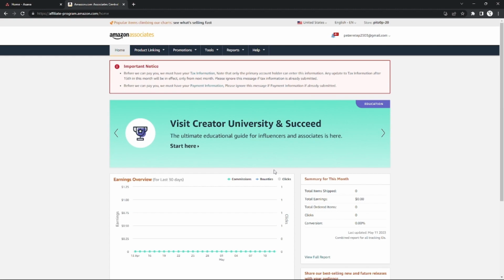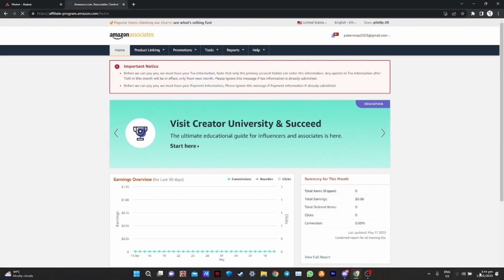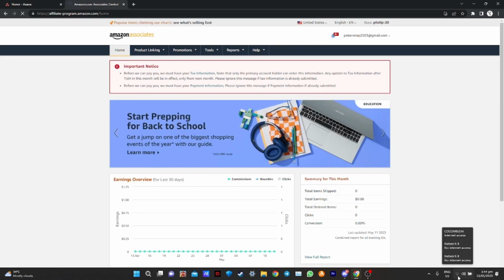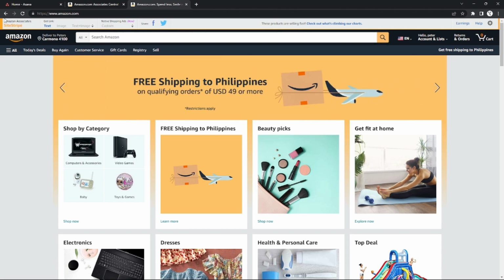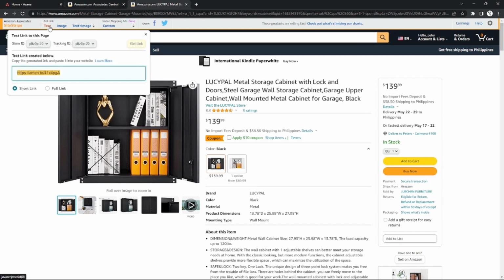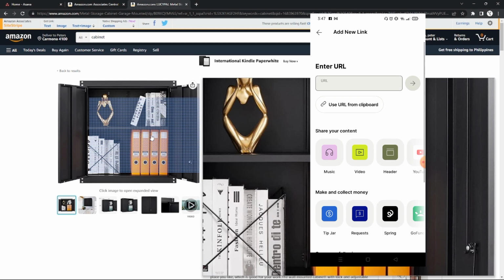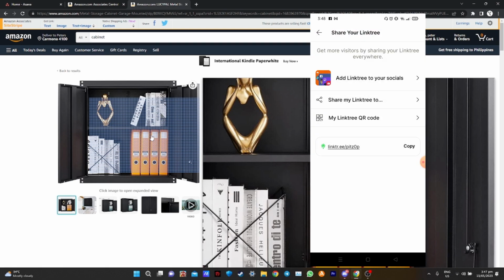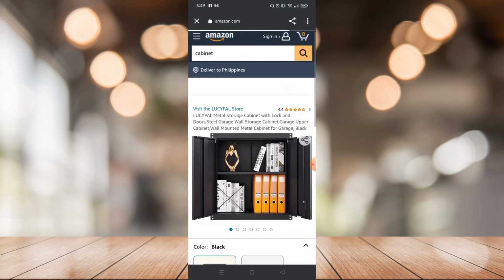How To Add Amazon Affiliate Links To Linktree (Easy Tutorial)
How To Add Amazon Affiliate Links To Linktree

In this video I'll show you how to add Amazon Affiliate Links to Linktree. The method is very simple and clearly described in the video. Follow all of the steps and by end of this video you will be trained in adding Amazon affiliate links to Linktree.